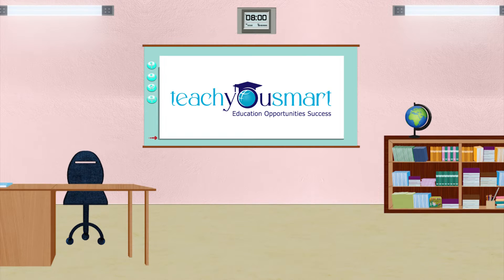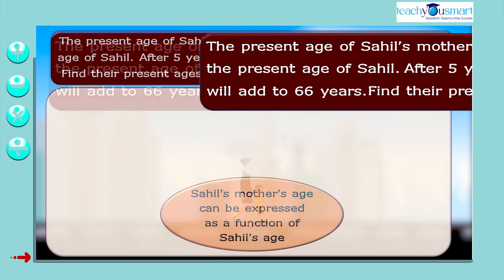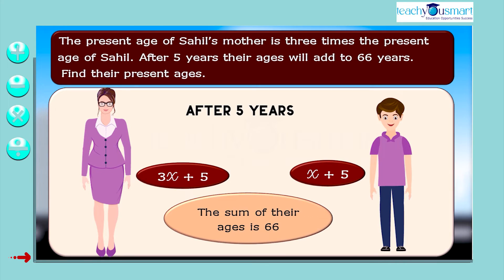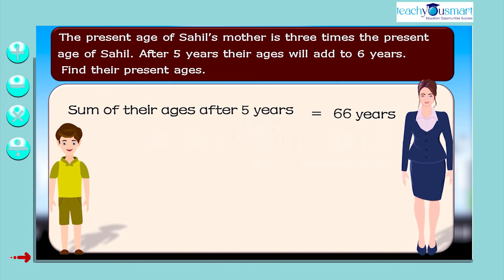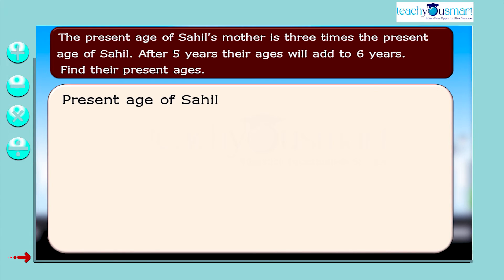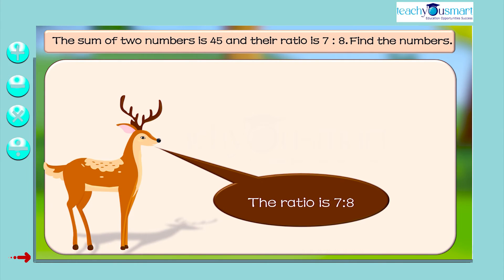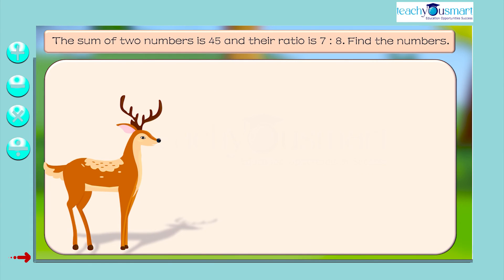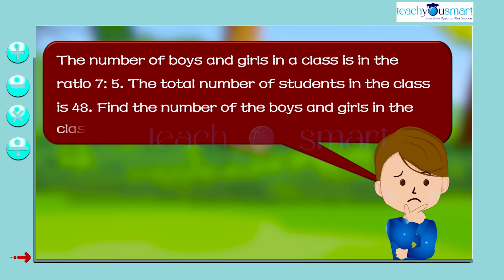Linear Equations In One Variable | Applications of Solving Linear Equations Part 3-ncert class8 8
@Teachyousmart  explains applications of solving linear equations having a linear expression on one side and numbers on the other side, with the help of an activity.